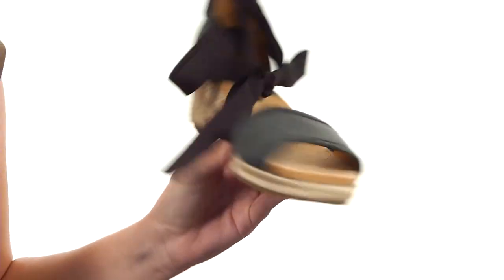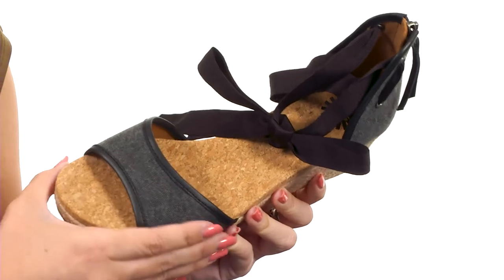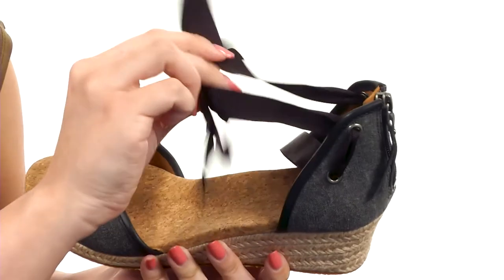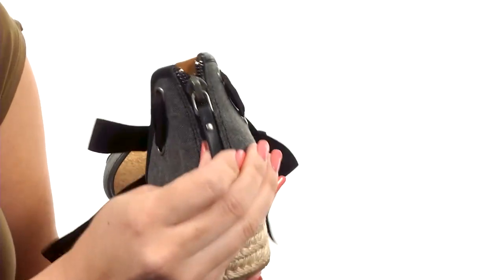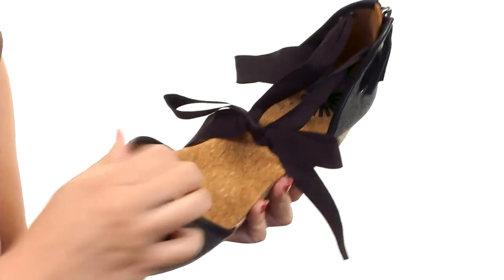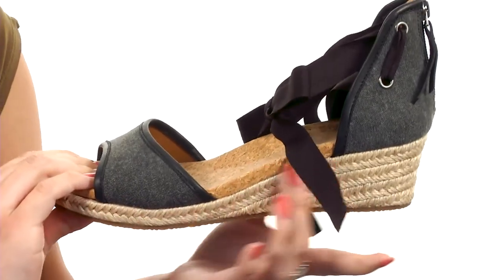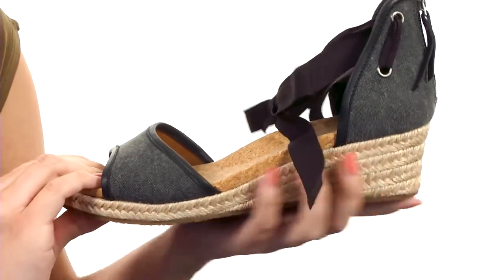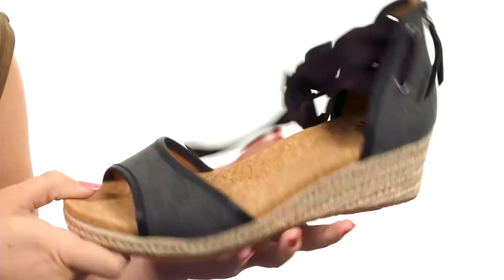UGG Amell SKU:8811501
Perfect for spring soirées and garden parties!
Leather and nubuck upper.
Grosgrain ribbon ankle-tie for a sweet, feminine touch.
EVA and foam insole.
Espadrille-wrapped midsole.
Rubber outsole.
Imported.